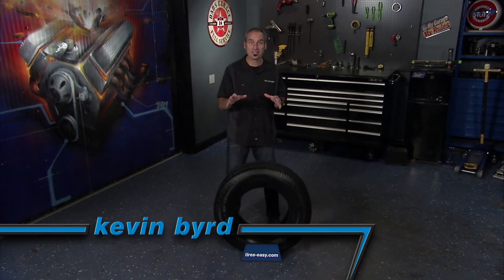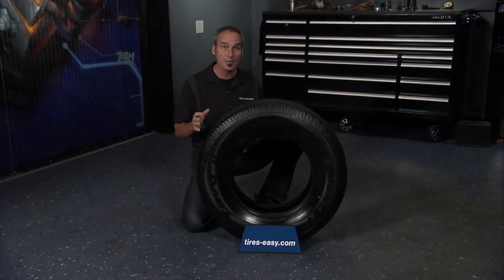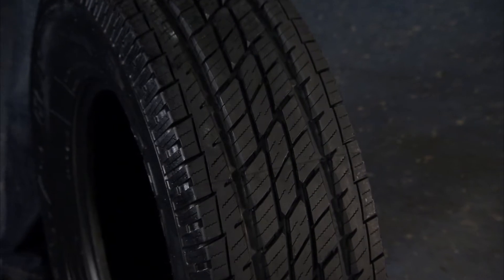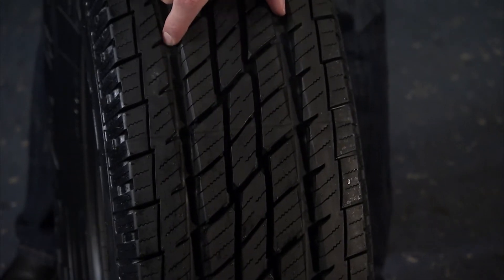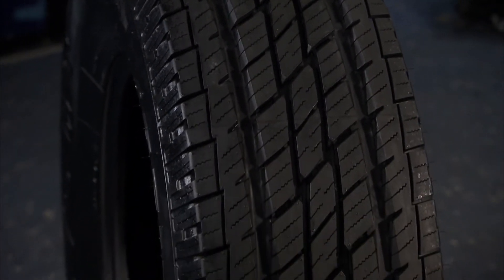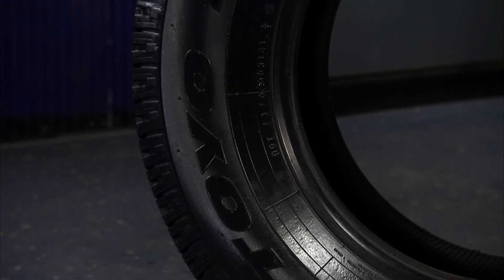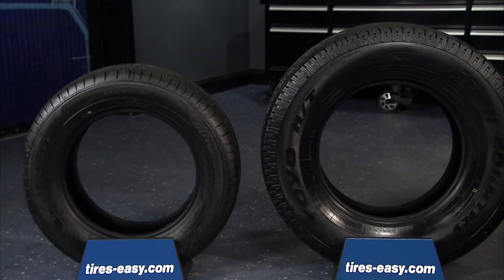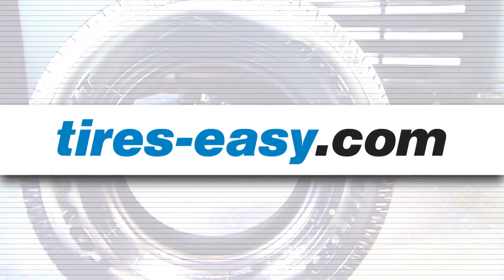Toyo Open Country HT All Season Tire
This is the Toyo Open Country H-T.  It’s an all-season highway tire for trucks, SUVs and crossovers that are driven primarily in city and highway conditions, with minimal off-road driving.

The Open Country H-T is optimized to provide long tread life, fuel efficiency, and a quiet, comfortable ride. The stability rib in the shoulder, along with the wear resistant tread compound, promote even wear and durability.  Full-depth multi wave sipes provide grip in rain and snowy conditions, and minimize irregular wear through the life of the tire. The two deep evacuation grooves eliminate water and slush quickly.  This aids in straight-line stability, and helps to prevent hydroplaning. The symmetric variable pitch design promotes a quiet, comfortable ride.

The Open Country H-T has the strength and durability for hauling trailers or heavy loads. With its 60 thousand mile tread warranty, the Toyo Open Country H-T is an excellent choice in an all-season highway tire.

today, to find great selection on All Season tires.  With the best prices online, fast shipping & and our 45 day guarantee you can shop with confidence.